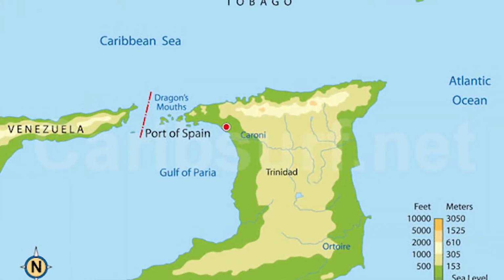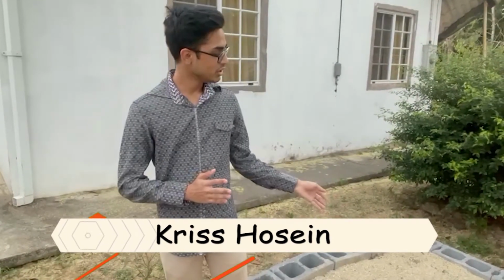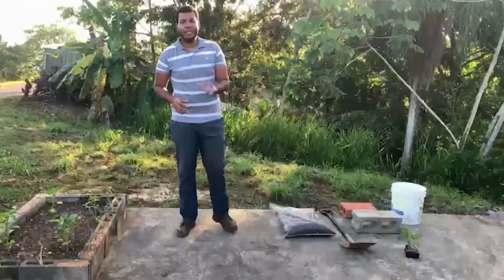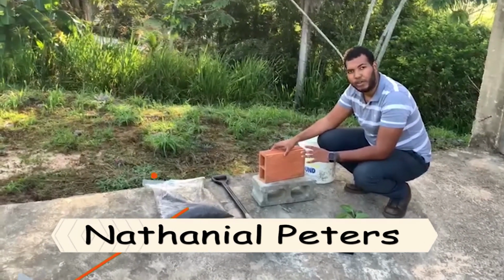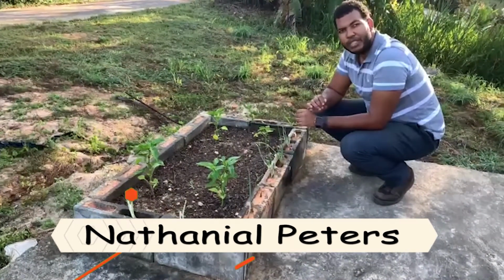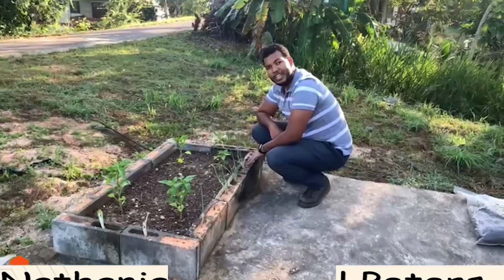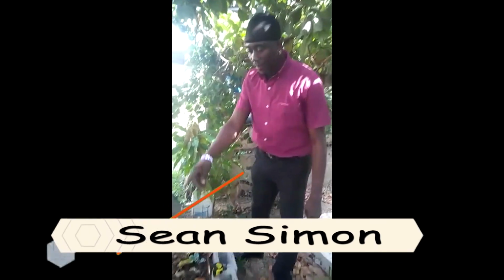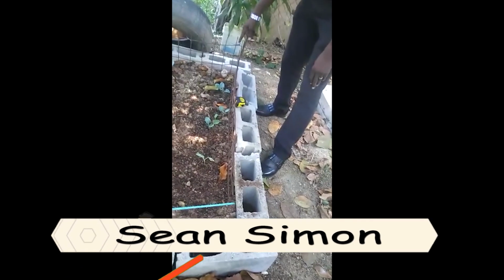How to build an at home grow box and why?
At The  University of Trinidad and Tobago, the first year engineering students were tasked with a Grow Box Documentary. This video highlights the importance of planting imported produce in an attempt to lower the import bill for the country.

Group- PL 11 worked diligent and hard in ensuring that the world understands this issue that is faced in Trinidad and Tobago and what can be an easy solution.